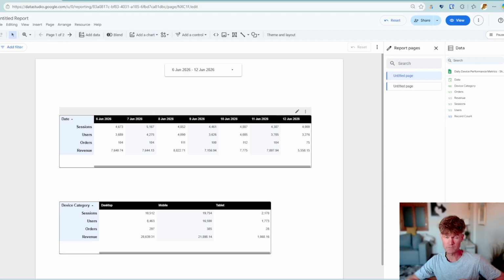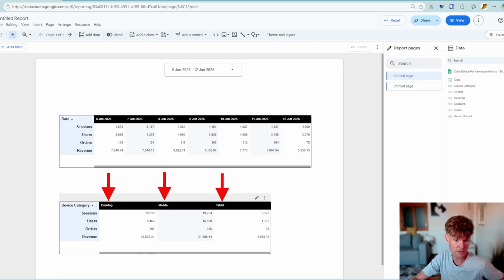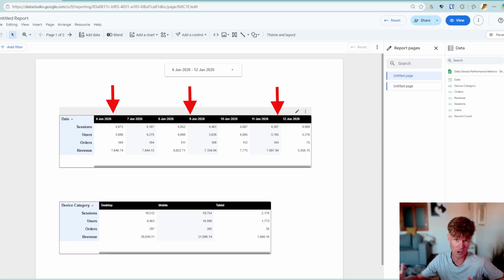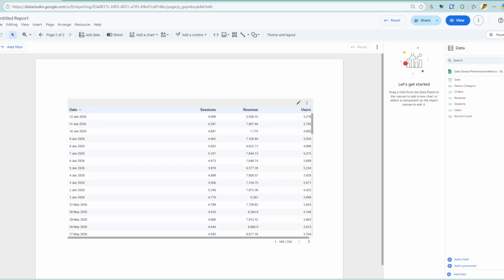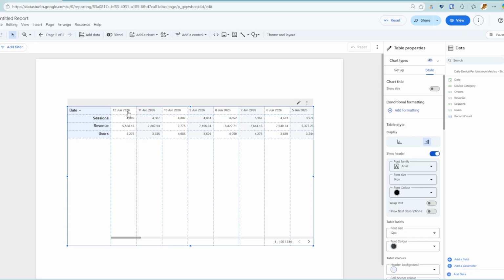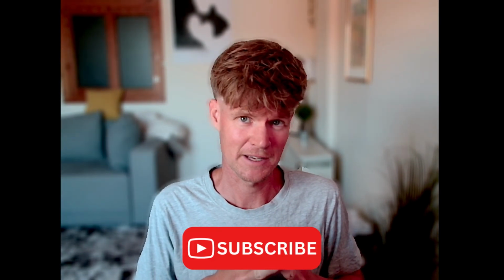How to put Metrics in Rows in Looker Studio (Hidden Toggle!)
Struggling to change your metrics from columns to rows in Looker Studio? 🛑 You aren't crazy - Google completely hid the transpose button behind a tiny, unlabeled design icon in the Style tab.

In this quick video, I'll show you exactly where to find the hidden toggle so you can fix your wide, ugly data tables and build clean side-by-side comparisons instantly.

🔗 Follow more practical data modeling, BigQuery, BI and SQL architecture tutorials.